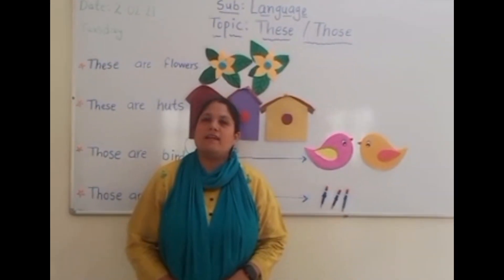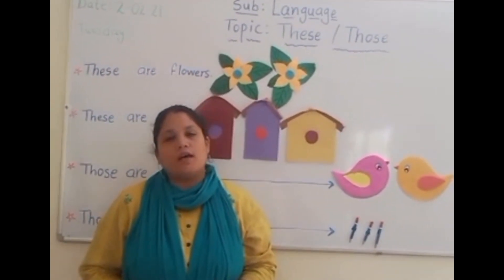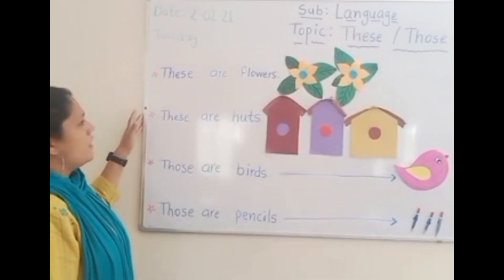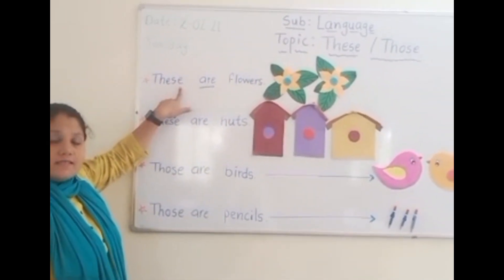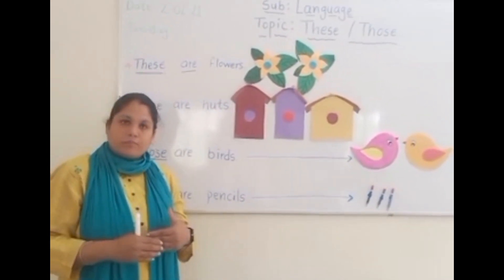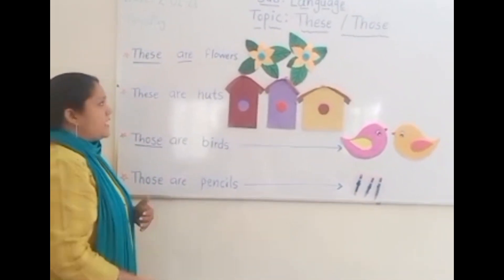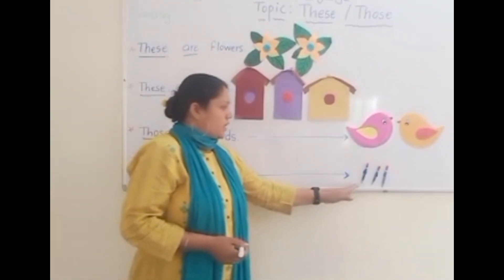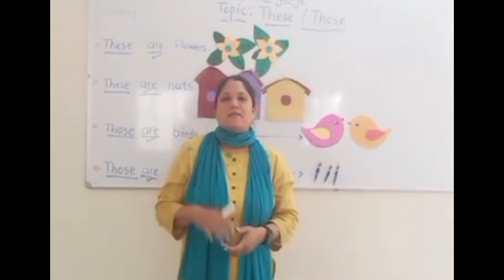Tutorial-333 : These & Those (Sr. KG)